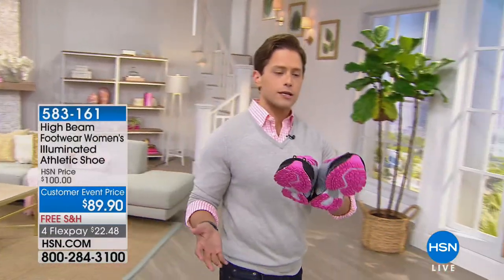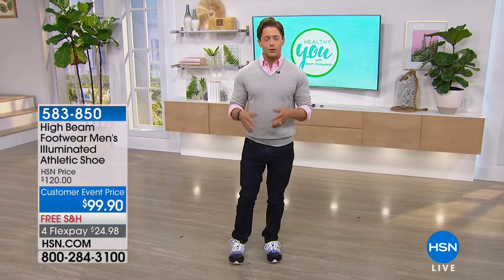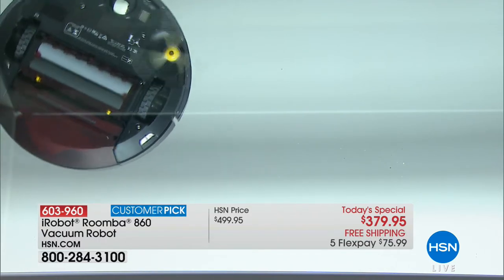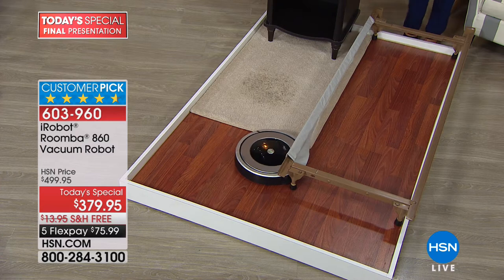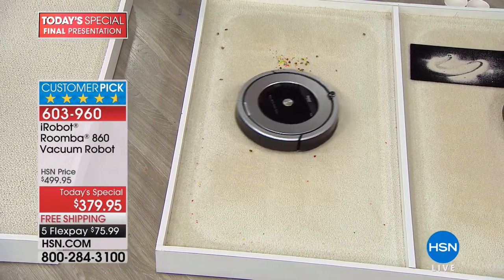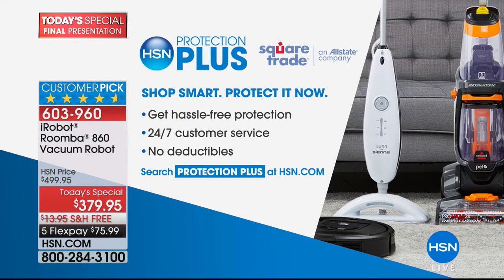HSN | Healthy You with Brett Chukerman 04.17.2018 - 07 PM